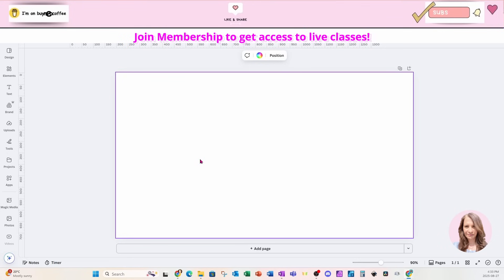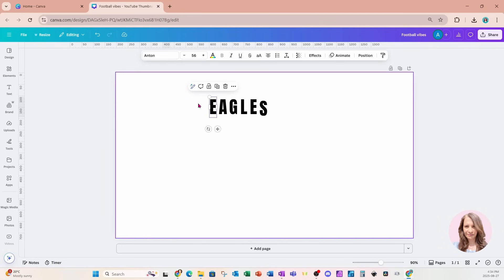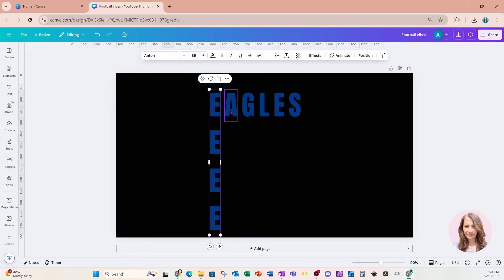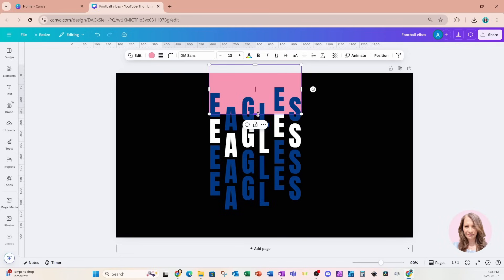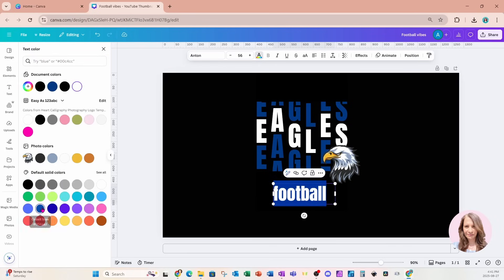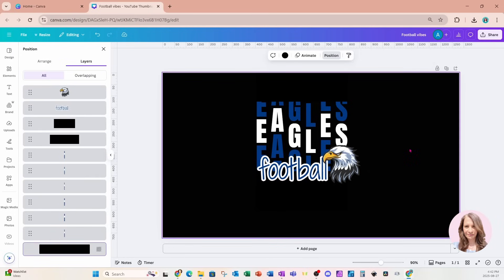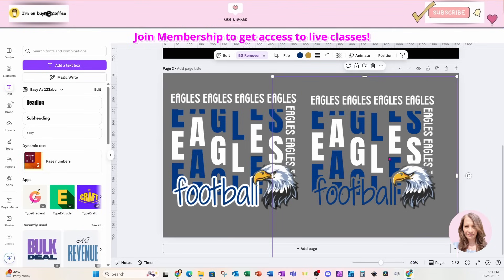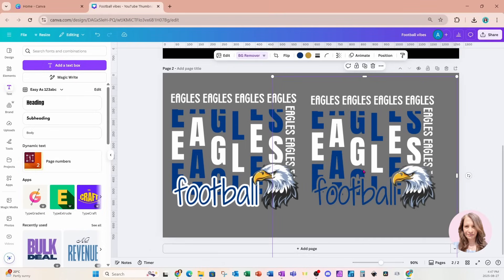Sports Team Stacked Text in Canva Tutorial for Beginners Step by Step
Create a trending sports team stacked text in Canva tutorial for beginners. Perfect Canva Beginners tutorial, graphic designers, social media creators, and anyone looking to elevate their Canva skills.

In this video you'll learn:
- how to stagger letters
- how to change the color of one letter in a word
- how to add an outline on text
- how to add an outline to an element
- how to rotate text
- how to make designs transparent for sublimation and DTF print
- advanced techniques to make designs transparent